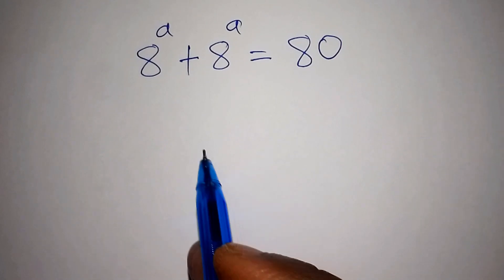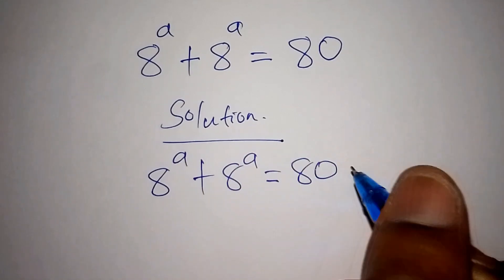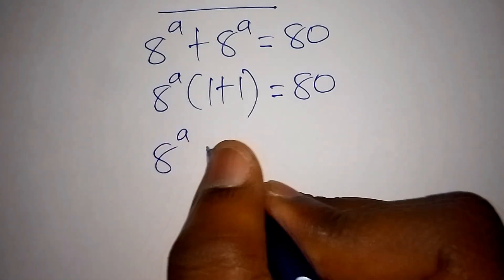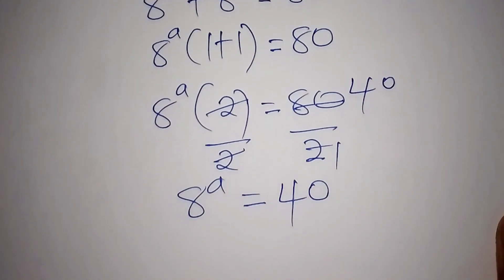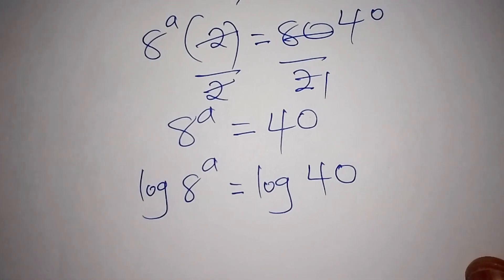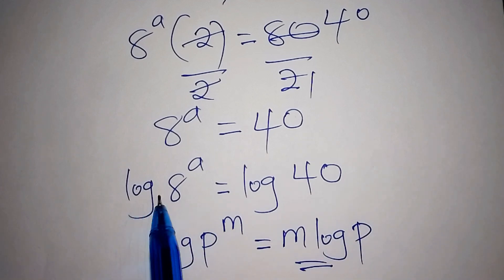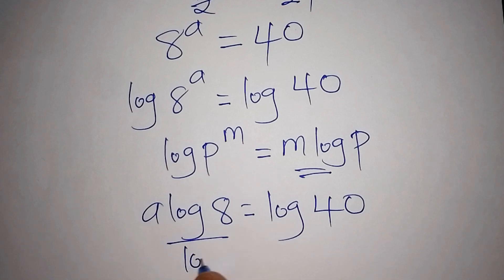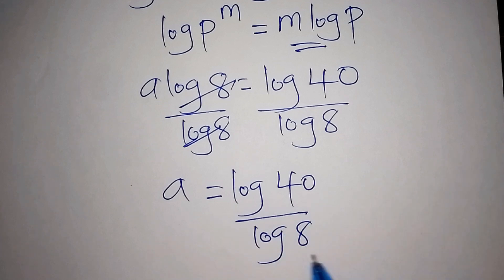Can You Solve This Math Olympiad Exponential Equation? | 8ᵃ + 8ᵃ = 80 Explained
Think you can solve this? 🧠 This seemingly simple exponential equation 8ᵃ + 8ᵃ = 80 has stumped many! In this video, we walk you through how to break it down step-by-step using exponential rules — just like in a Math Olympiad. 💥

Whether you're training for math competitions or just love a good challenge, this problem will stretch your reasoning skills. Stick around for the full explanation and see if you solved it the Olympiad way!

Math Olympiad training problems

Advanced algebra and exponential equations

Brain teasers and logical reasoning questions

Full explanations with problem-solving strategies